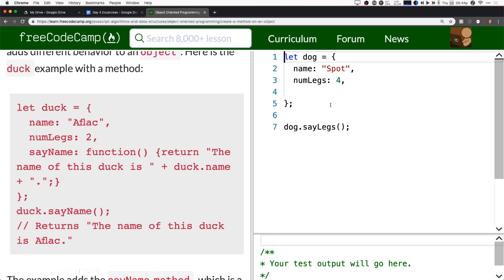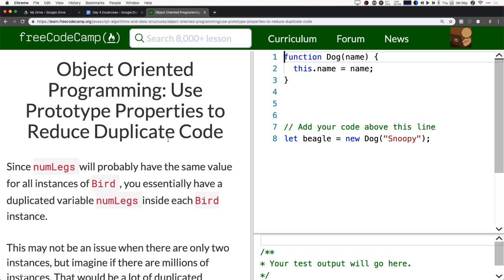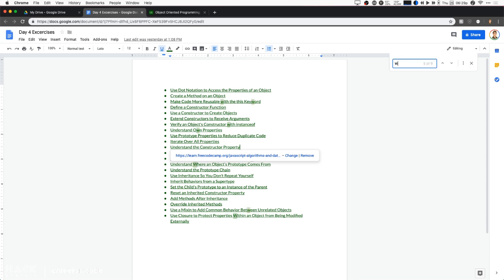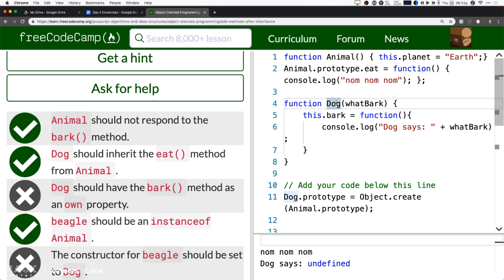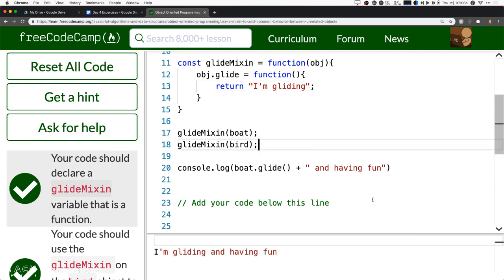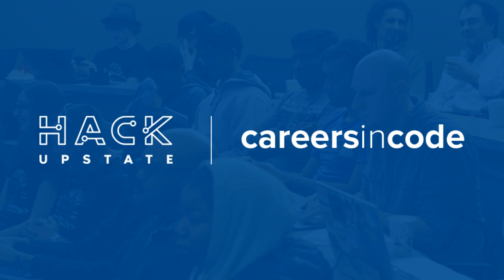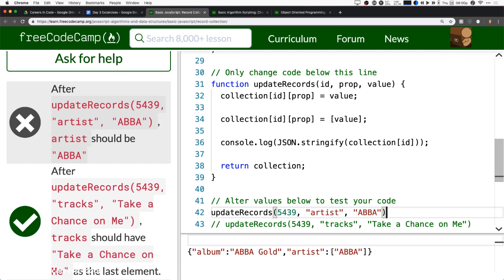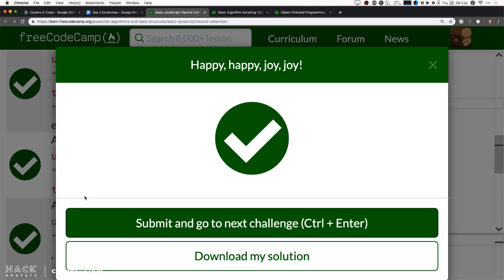Careers in Code - Module 4 with Max Matthews